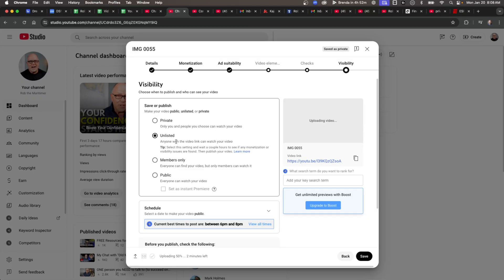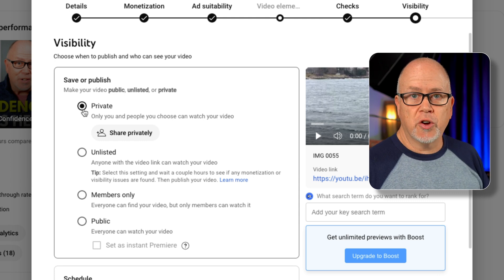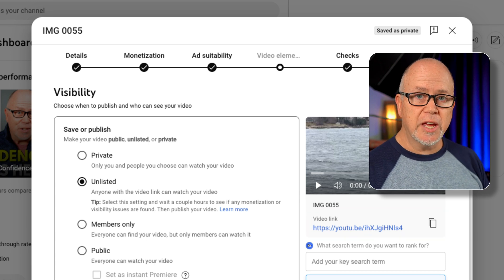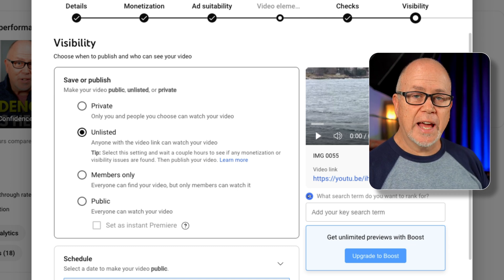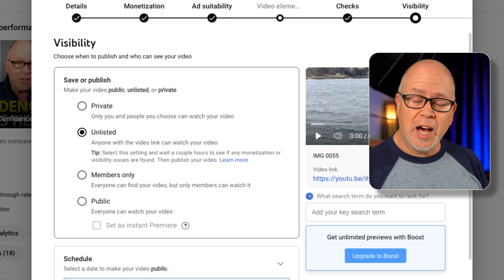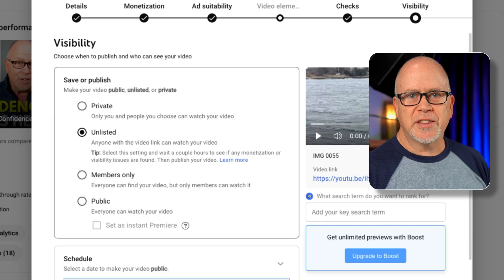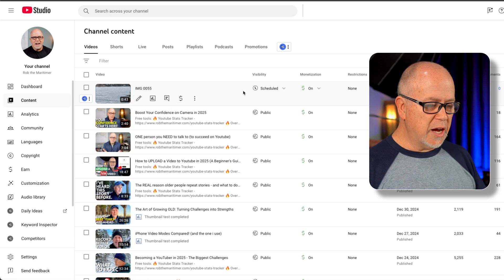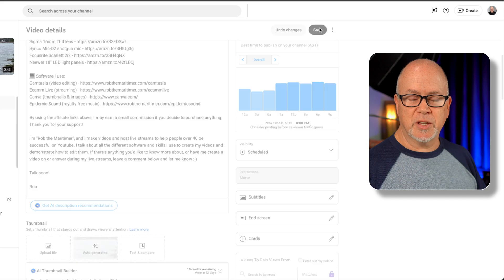WHEN to use Private, Unlisted, Public or Scheduled Videos - EXPLAINED!